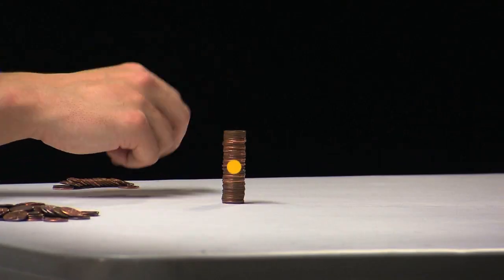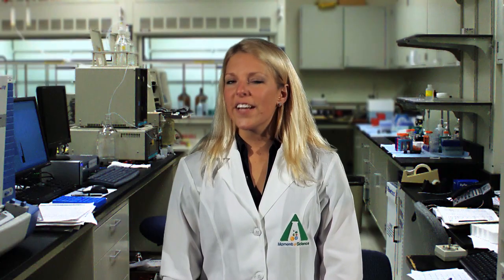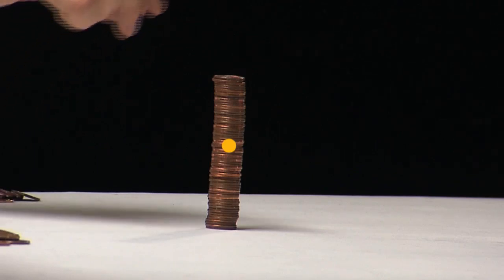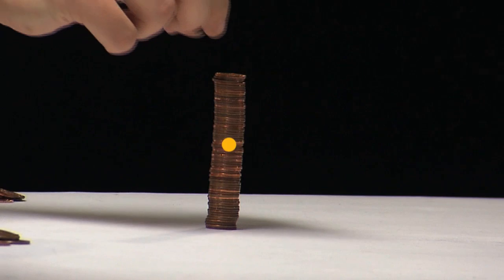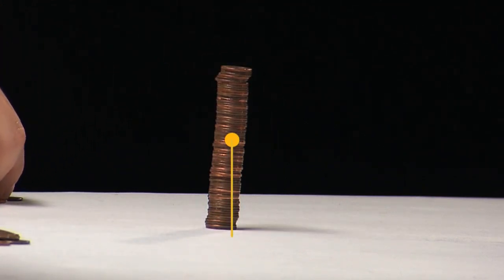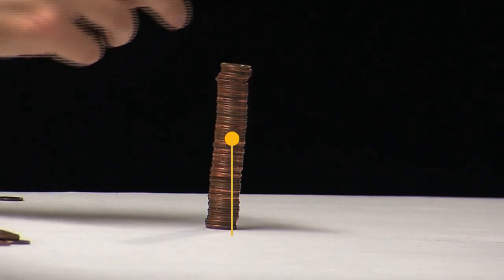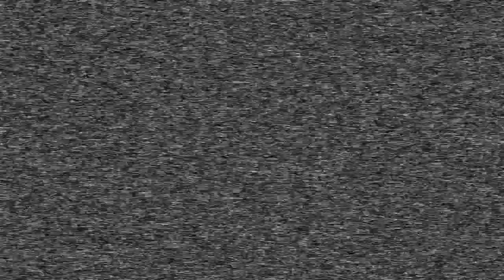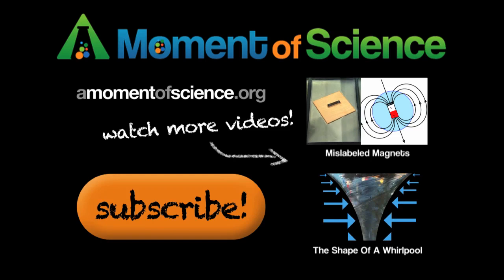Penny Stack | A Moment of Science | PBS